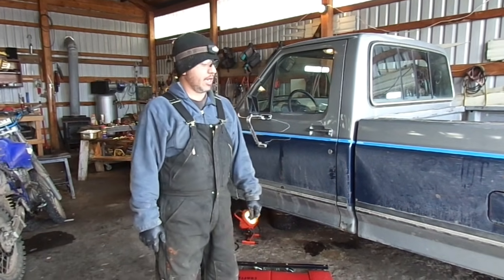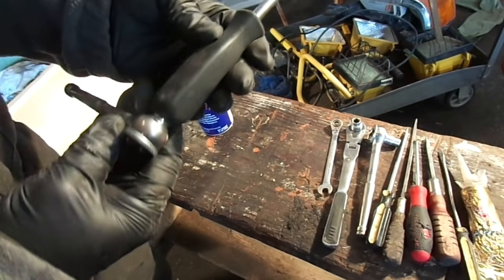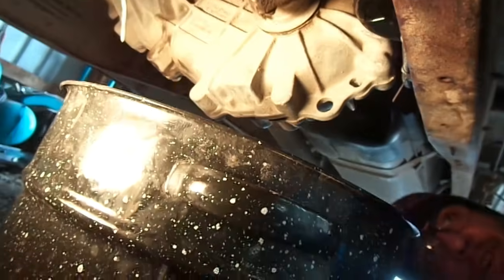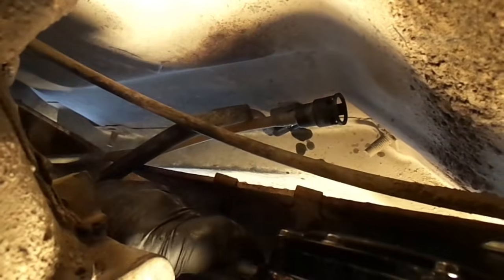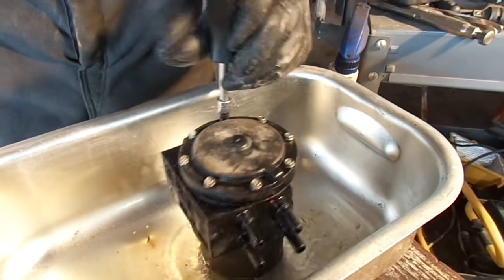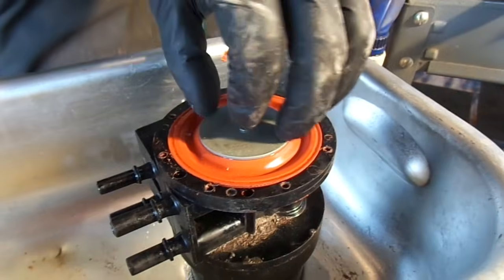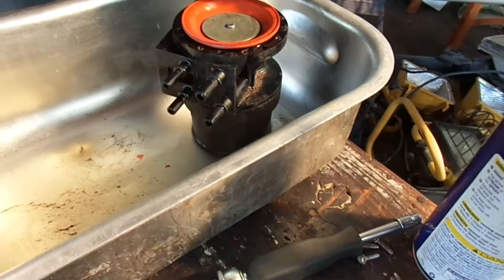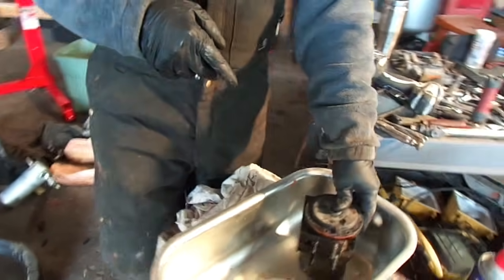1987 F150 Dual Fuel Tank Selector Repair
1987 F150 Fuel Selector Repair for dual fuel tank system